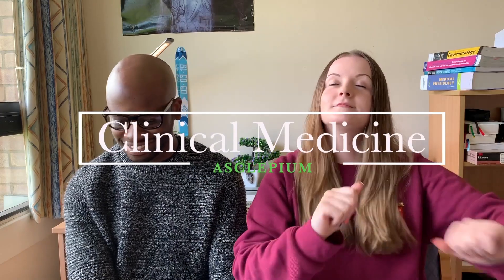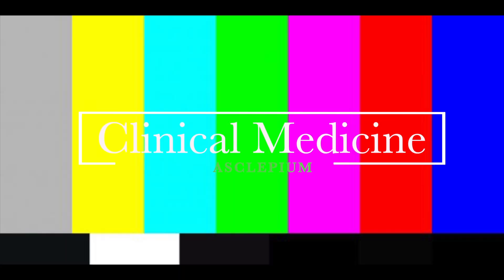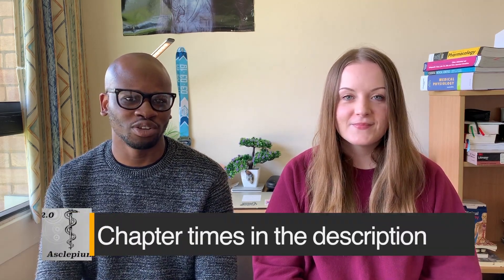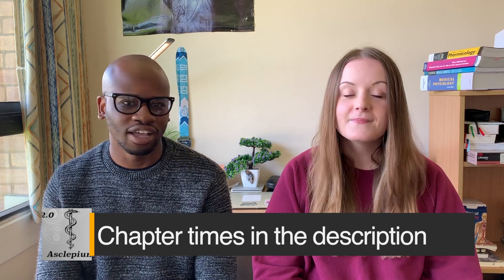Medicine at Cambridge University Explained (part 2) | Clinical Medicine Course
Medicine at Cambridge University: In this video we discuss/explain the outline of the Cambridge University Clinical medicine course i.e years 4-6.

Chapter Times
00.10 Intro
00.28 Clinical course overview +placements
1.04 4th year
5.03 5th year
8.43 Elective
9.35 6th year

Interesting Books:

When breath becomes air
Emperor of all maladies
Bad Science
Medical Ethics (Introduction)
This is going to hurt
Blood and guts (history of medicine)
Gifted hands
Do no harm
Hitchhiker’s guide to the galaxy

We are interested in making videos and vlogs about applying to University, Medical school, Cambridge University-Clinical Medicine and hopefully Q&As with you guys.